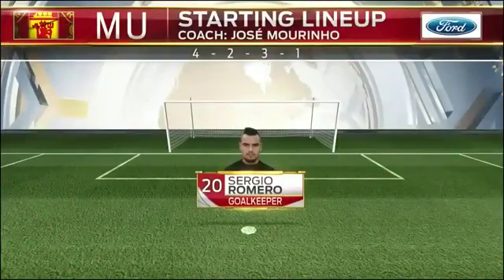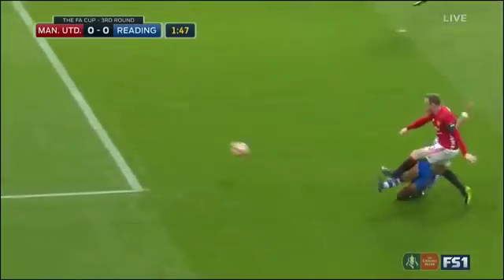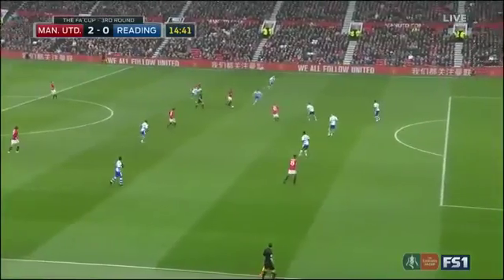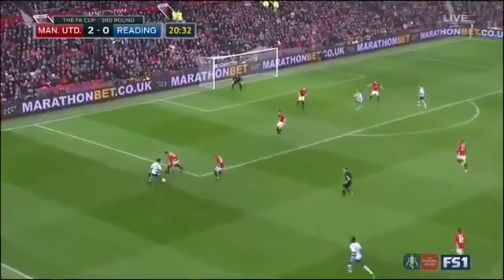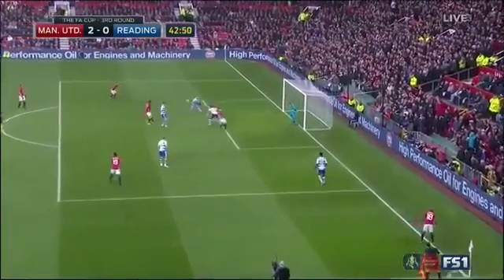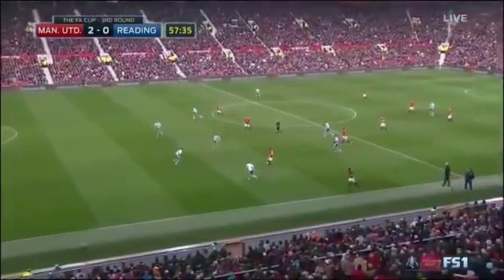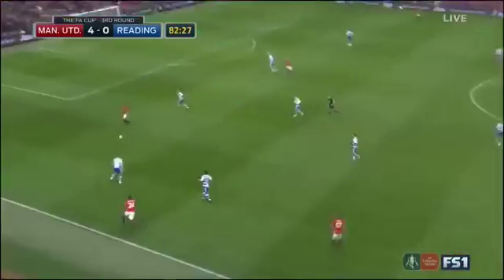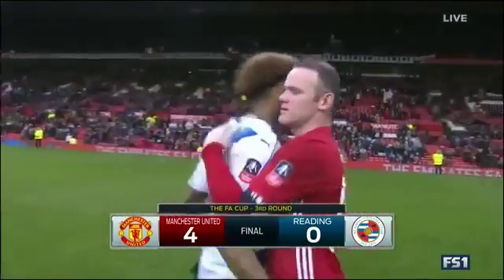Manchester United vs Reading 4 0 ● English Extended Highlights ● FA Cup 2017